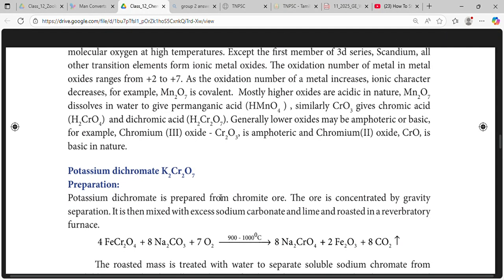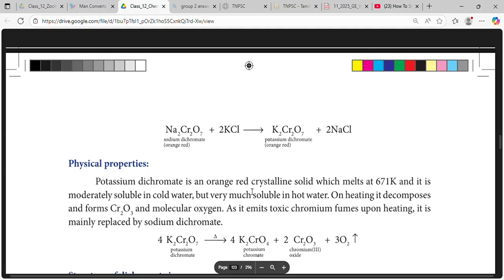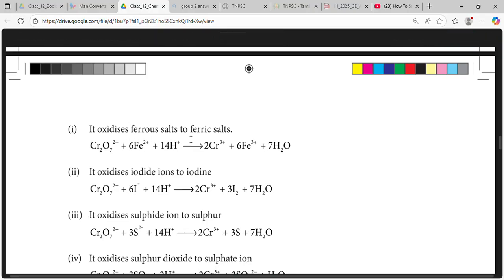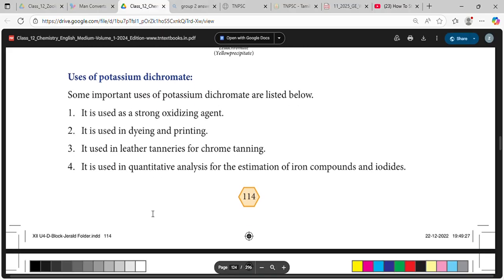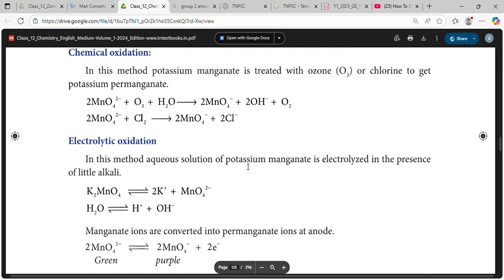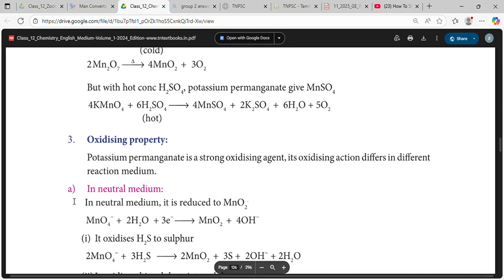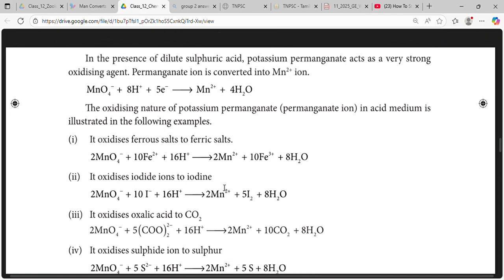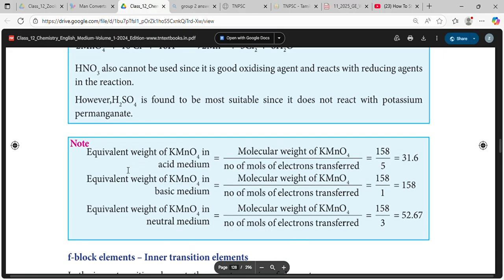Potassium Permanganate is a strong oxidizing agent,usedtreatment of various skin, fungal infections